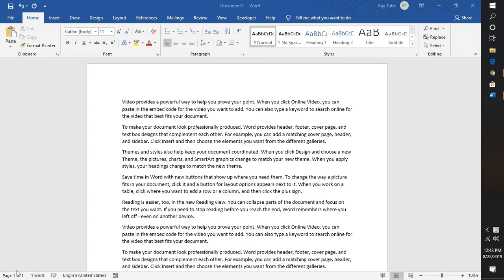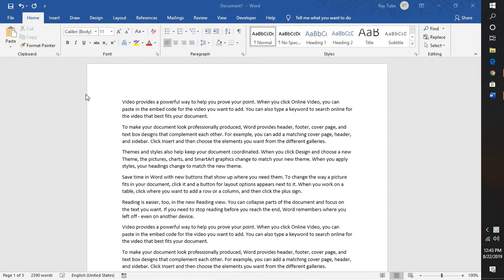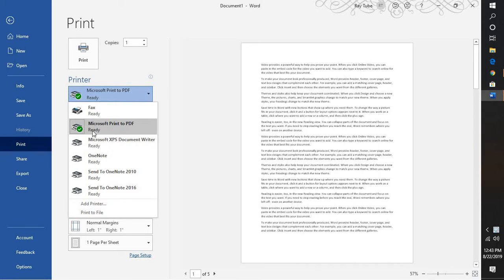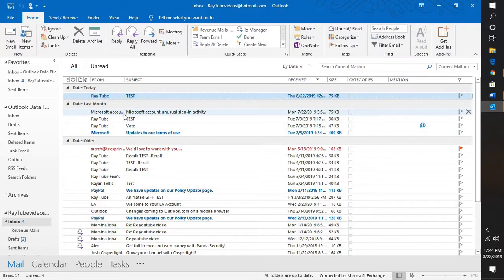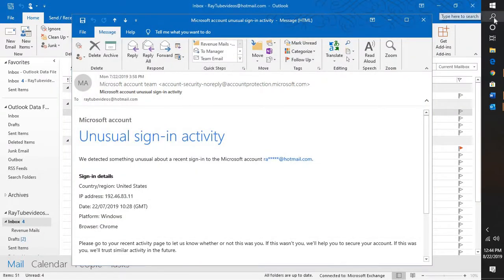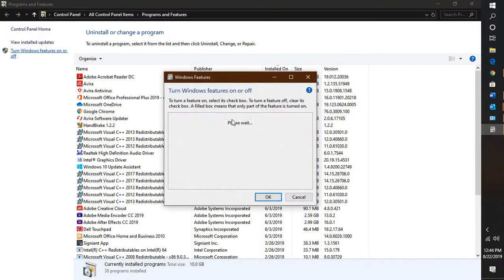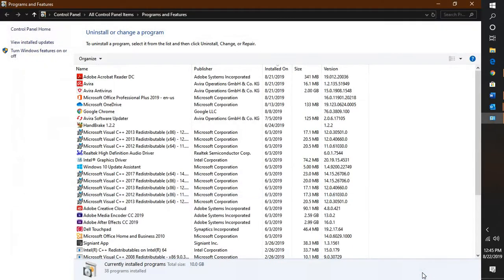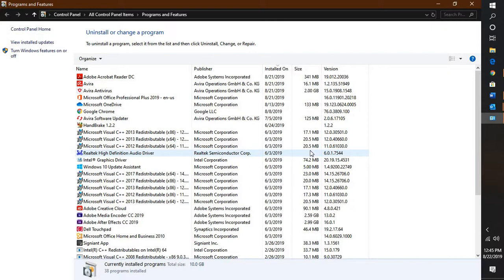HOW TO ENABLE PRINT TO PDF IN WINDOWS 10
How to Enable the Print to PDF Feature on Windows 10
If you can't find this option under Printer, don't worry, below are the two approaches you can take:

Check the Windows Feature Tab
Open the "Start" menu and in the search tab and type: Turn Windows features on or off.
Make sure to check the feature of "Microsoft Print to PDF".
Hit the "OK" button and drop out. Remember to restart at the end.